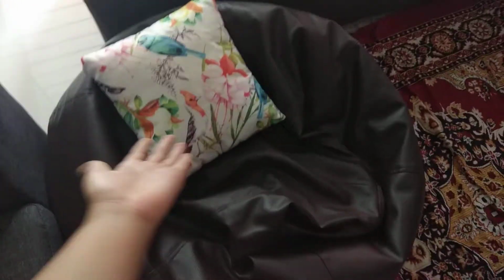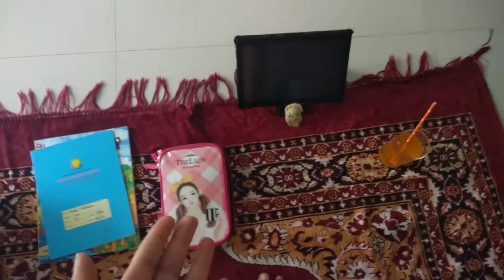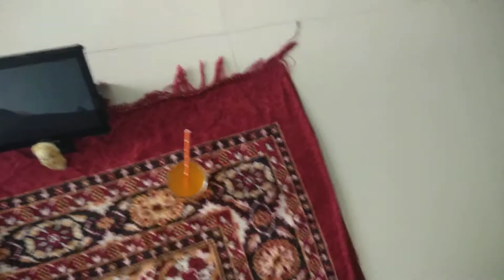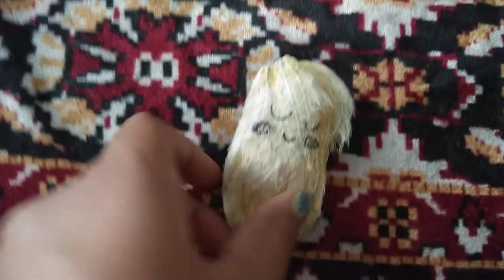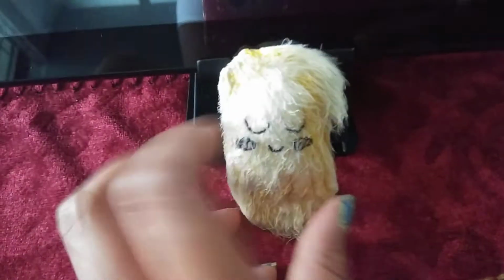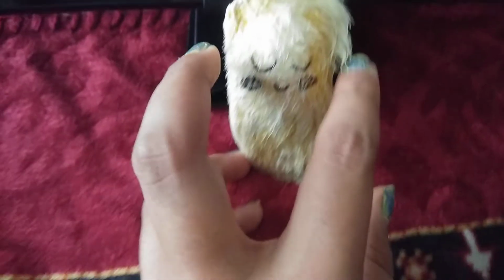I made a cosy place where I could study